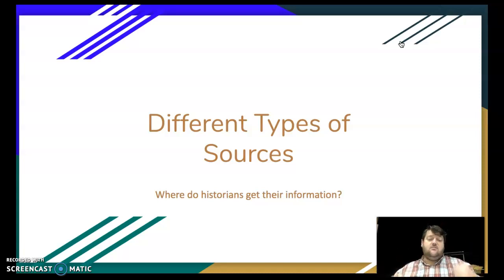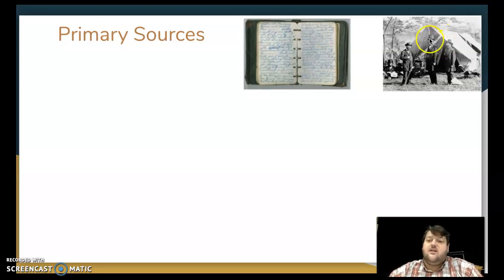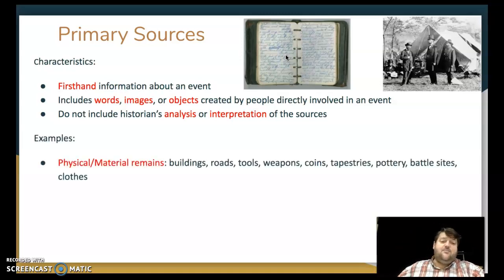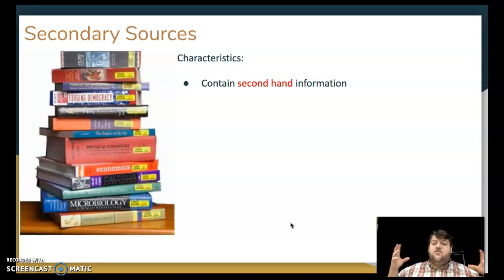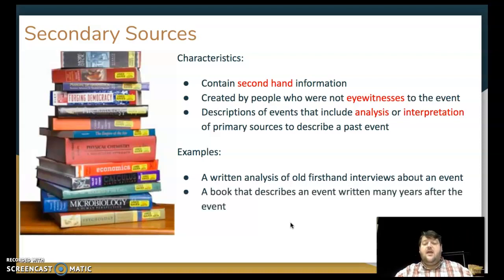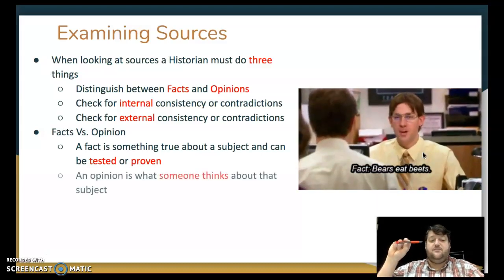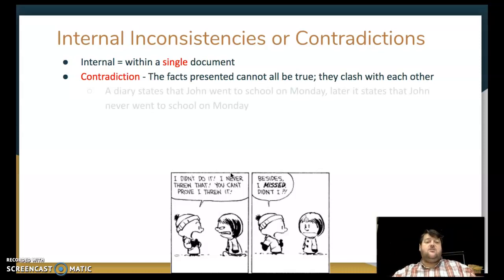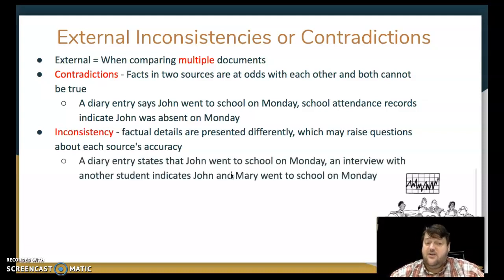Different types of sources